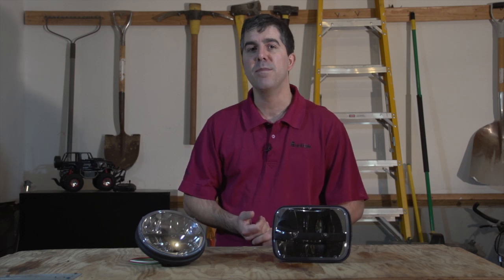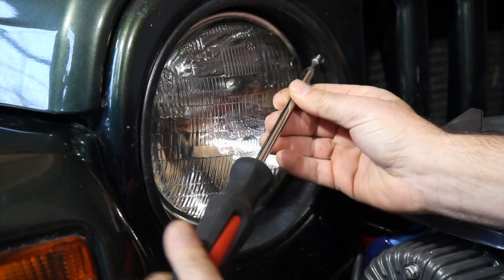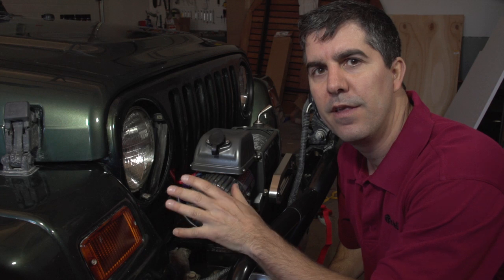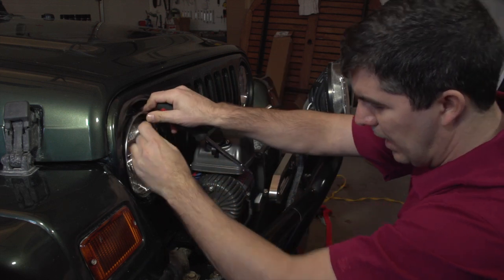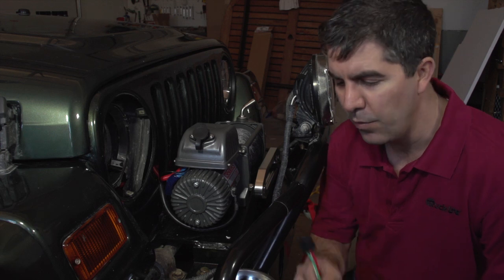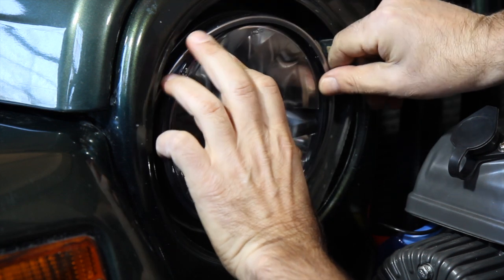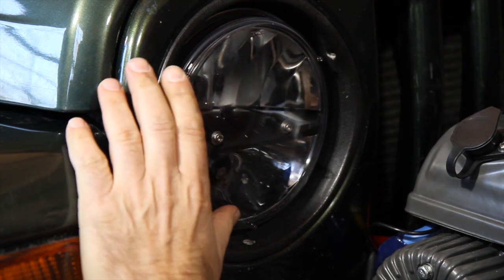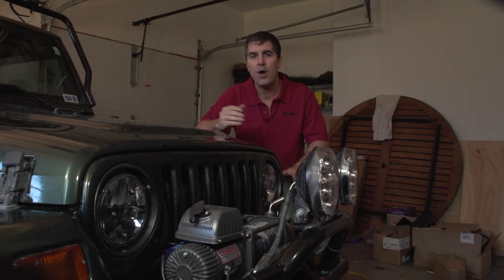Jeep 4x4 Installation of Truck-Lite LED Headlamps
In the newest episode of "Cappucci Labs", we walk through the installation of Truck-Lite's 7" Round LED Headlights (Part No. 27270C) on a Jeep Wrangler, and demonstrate the performance over stock headlamps systems.